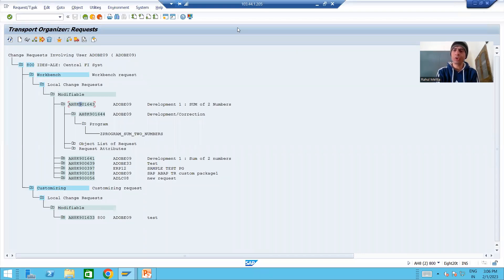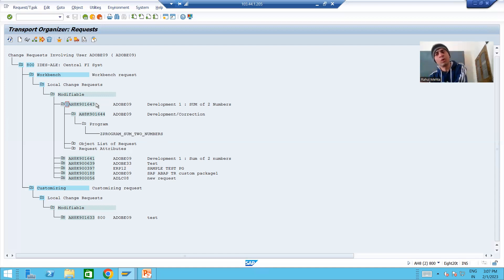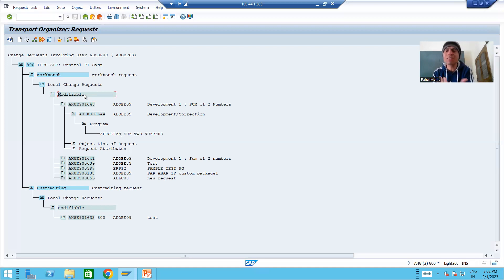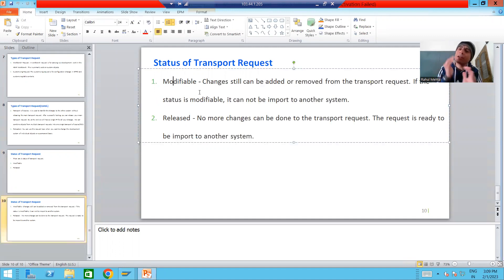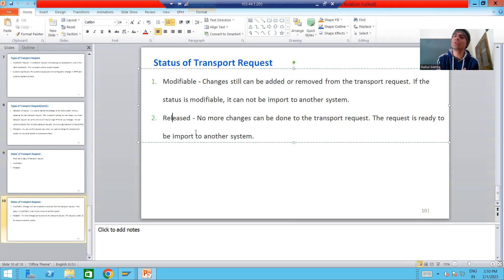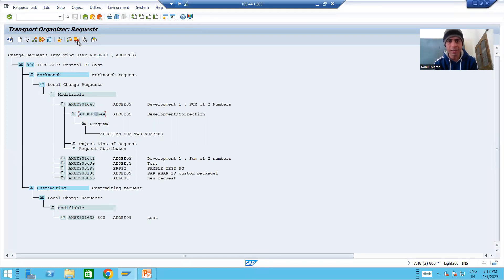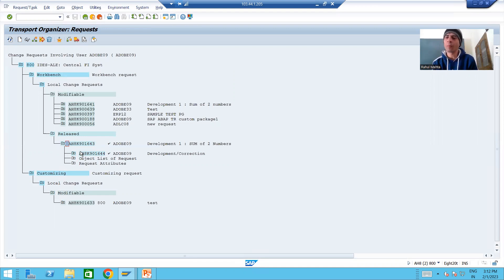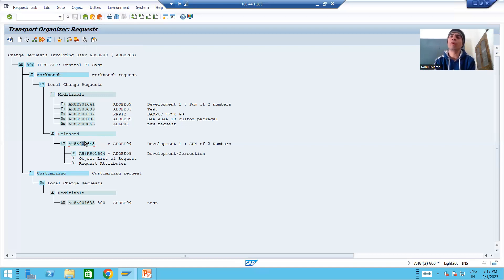3 - Transport Organizer - Transport Request Status - Modifiable and Released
-Detailed Explanation for Status(Modifiable and Released) of Transport Request.
-Steps to release a transport request.